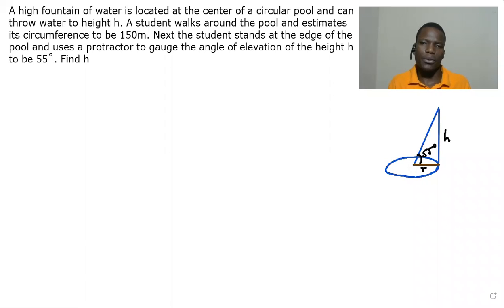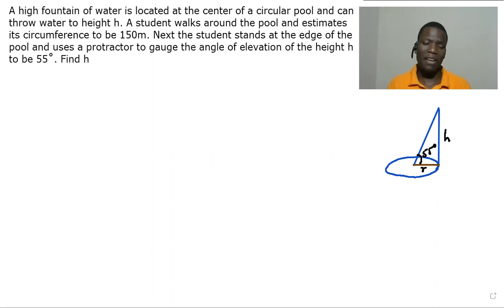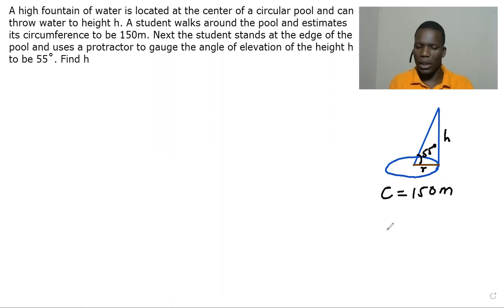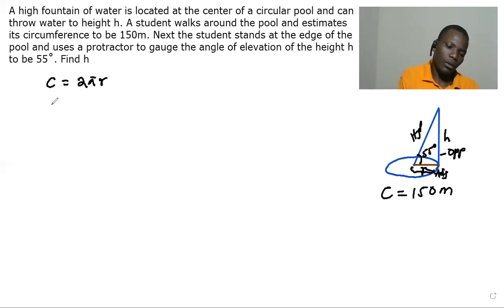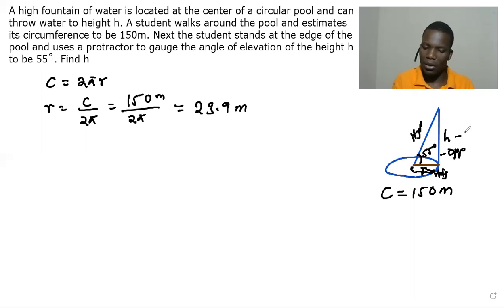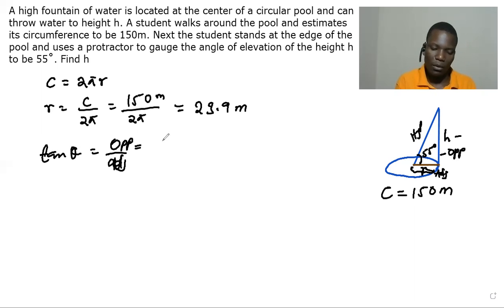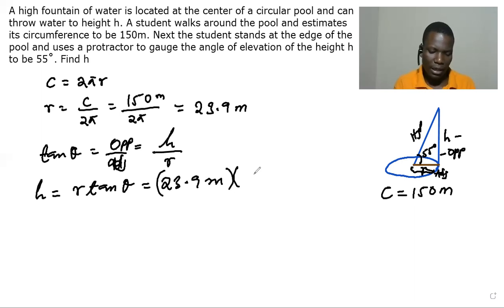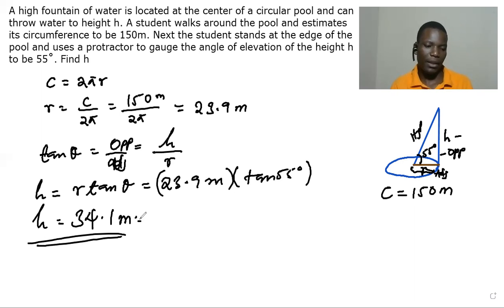A high Fountain of Water is located at the Center of a Circular.. ~ Units & Measurements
A high fountain of water is located at the center of a circular pool and can throw water to height h. A student walks around the pool and estimates its circumference to be 150m. Next, the student stands at the edge of the pool and uses a protractor to gauge the angle of elevation of the height h to be 55 deg. Find h